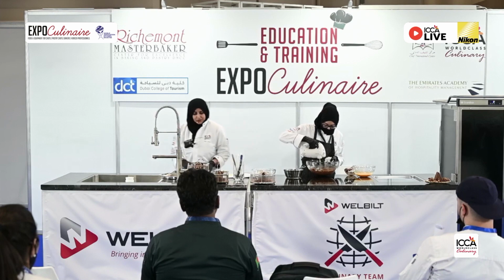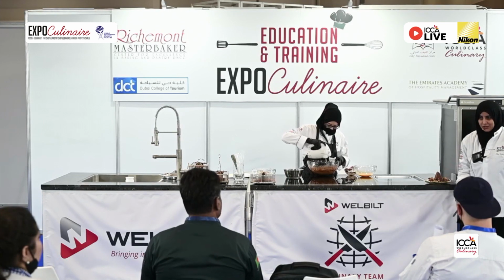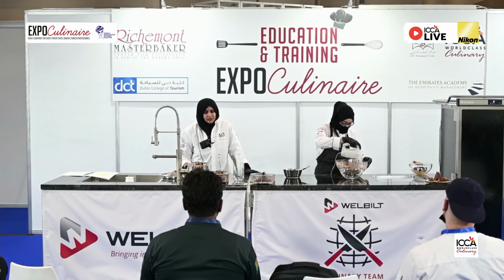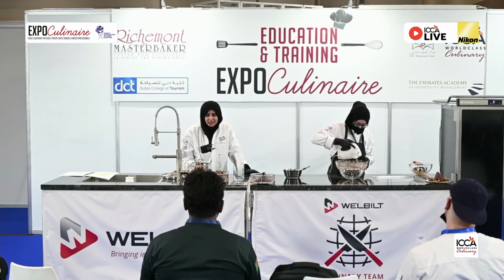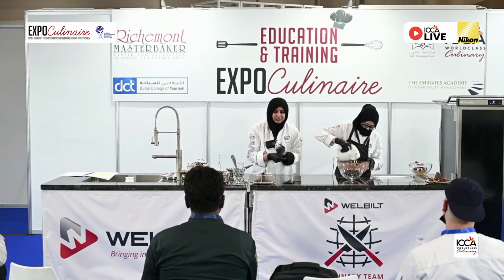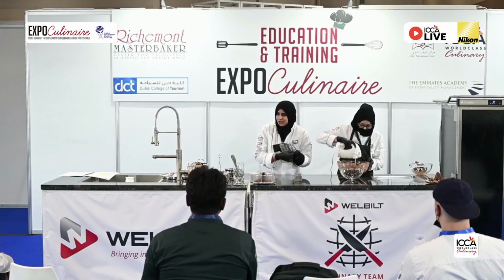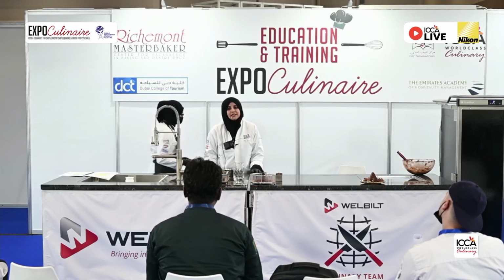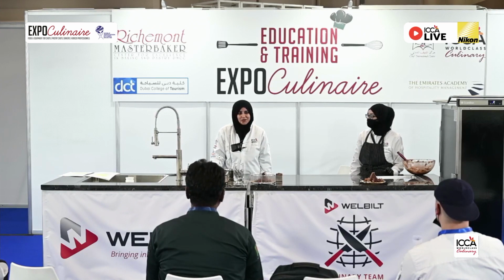Chef Sabeen Fareed Expérience Gianduja Avante Garde selection presenting a unique Travel CakeGâtea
Education@worldchefs2022